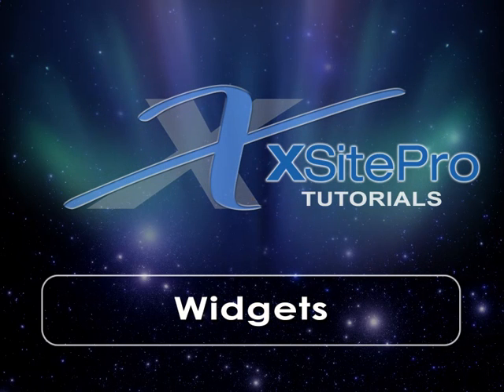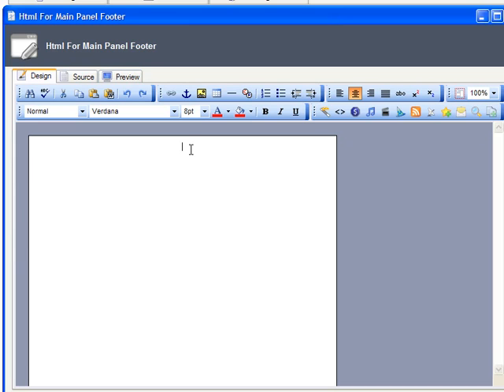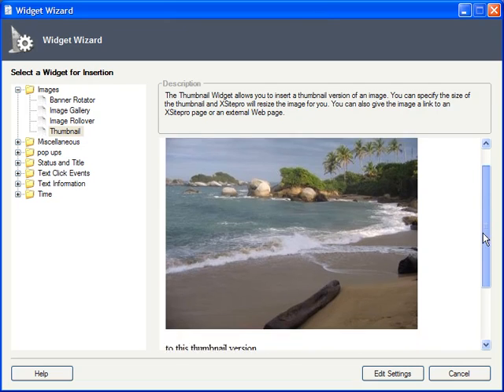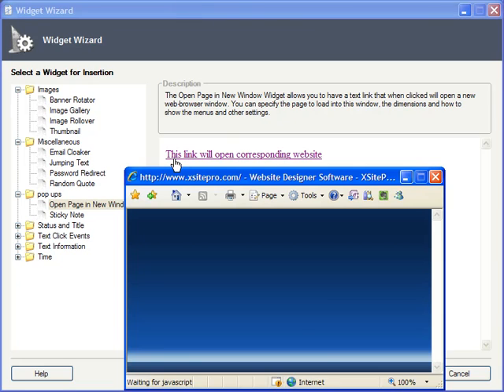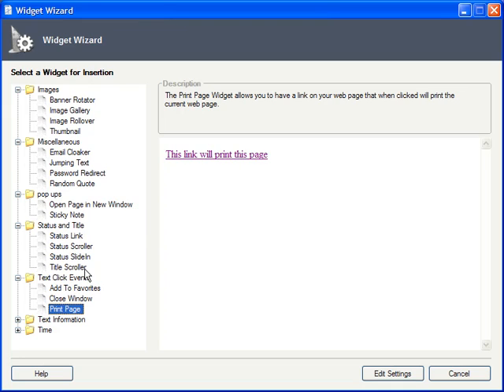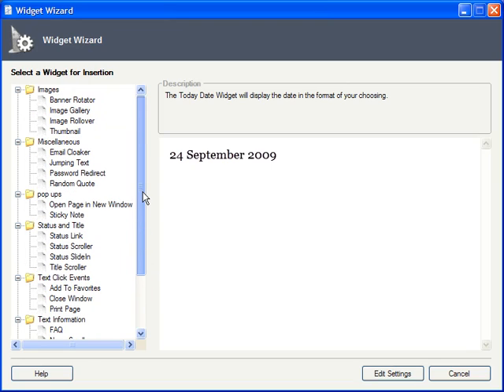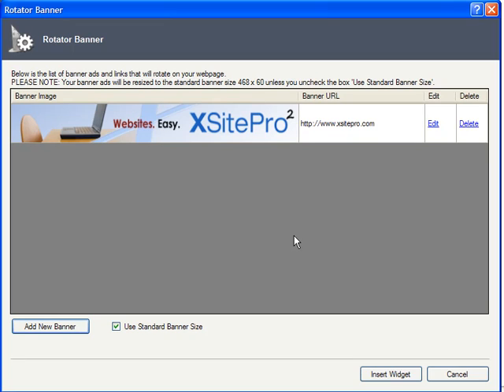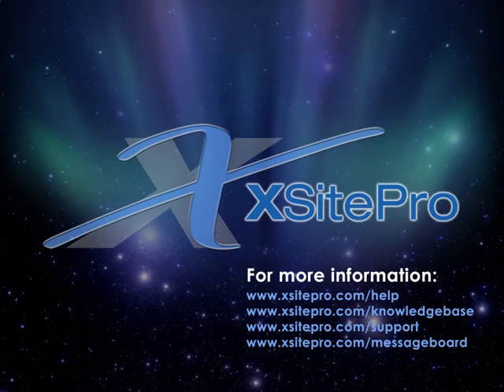Using Widgets With XSitePro Website Design Software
This XSitePro Tutorial shows you how easy it is to use widgets in website design software XSitePro. to find out more about XSitePro web design software.